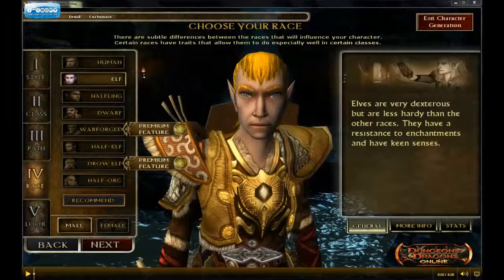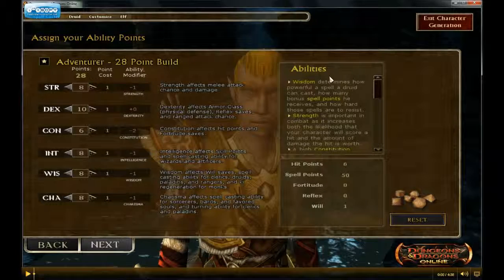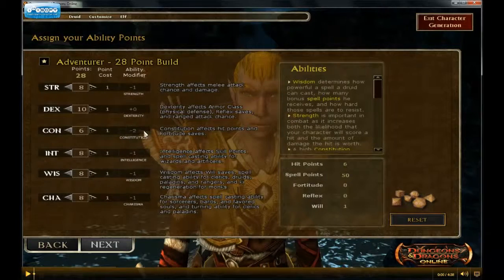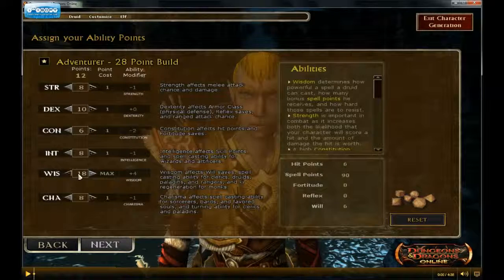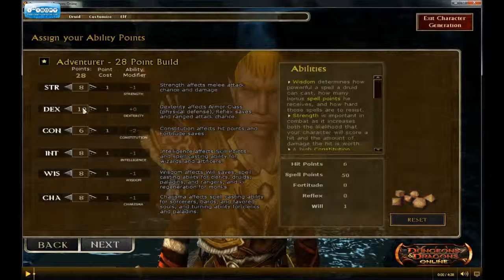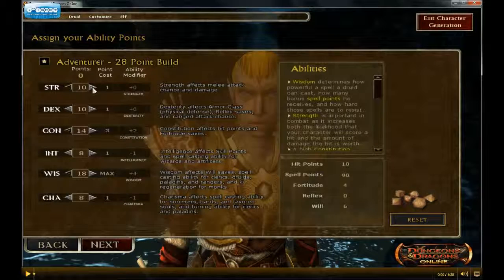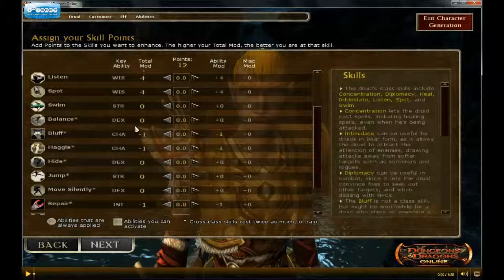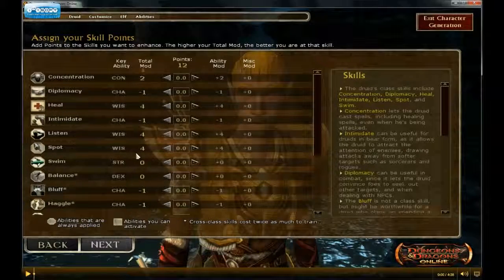Character Creation Segment 2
Basic Character Creation for beginners